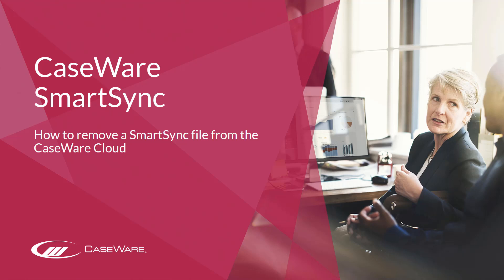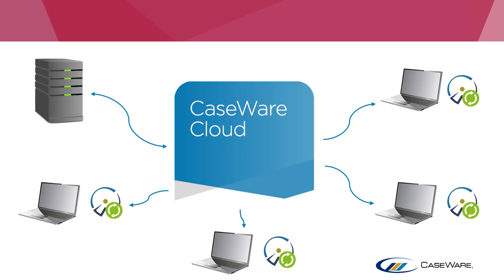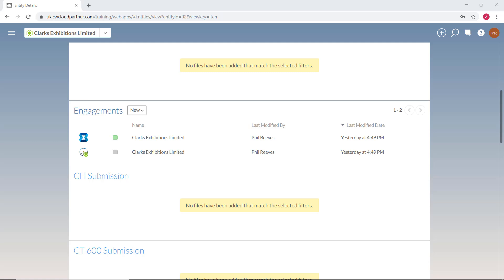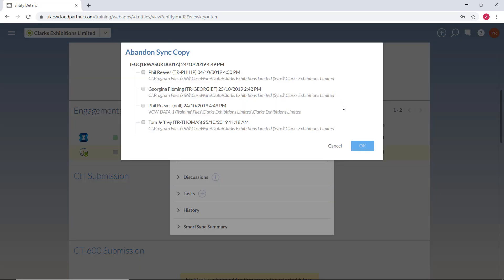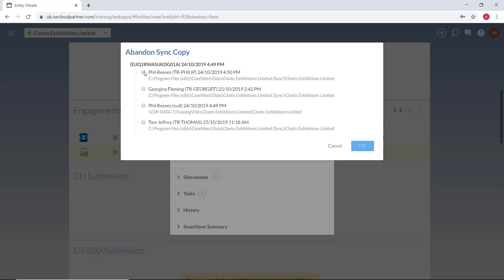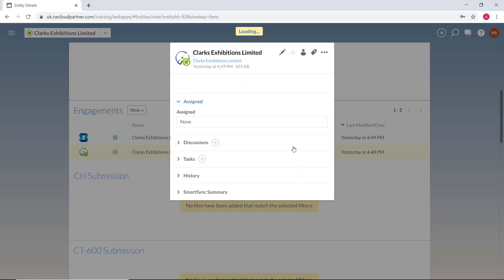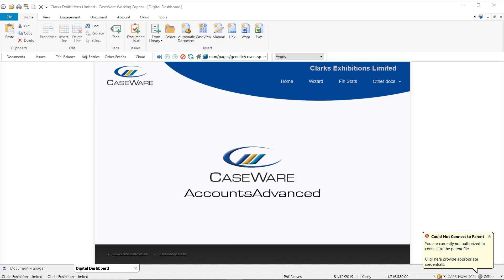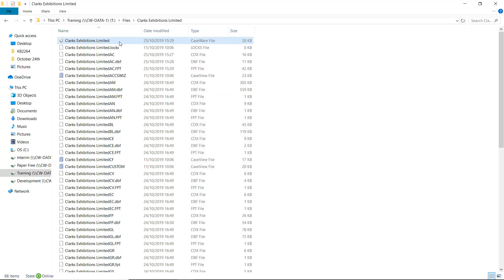CaseWare SmartSync - How to remove a SmartSync file from CaseWare Cloud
This video will show you how to quickly and easily remove SmartSync files from your CaseWare Cloud instance.